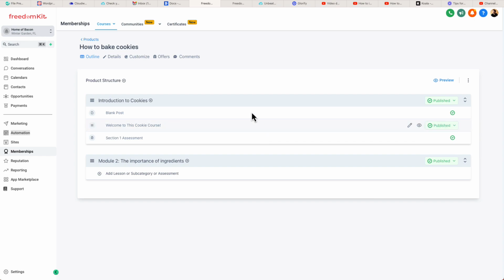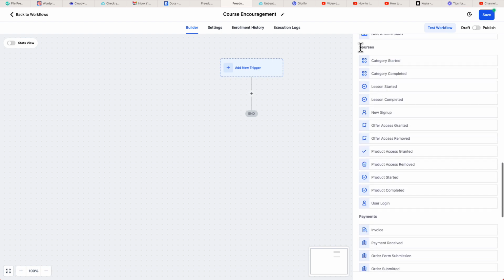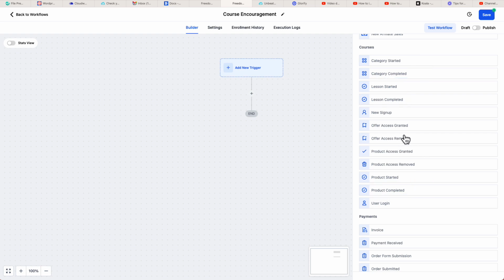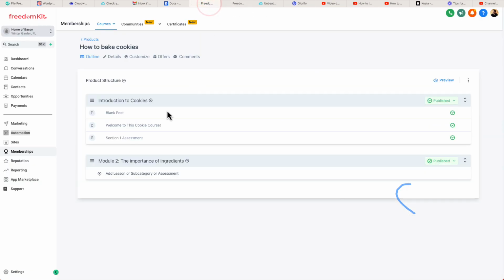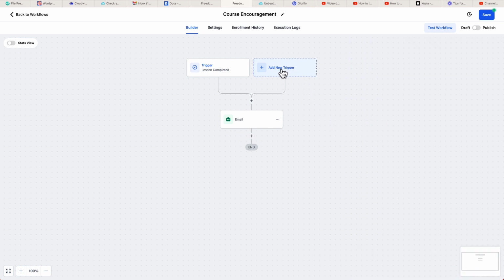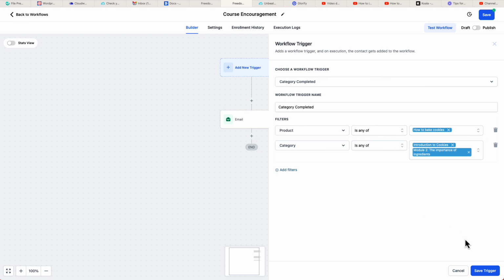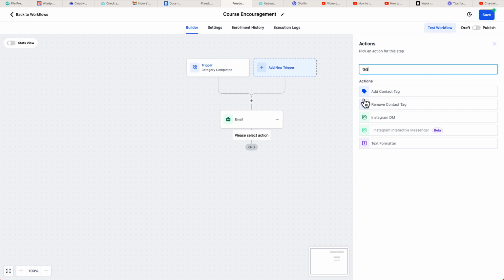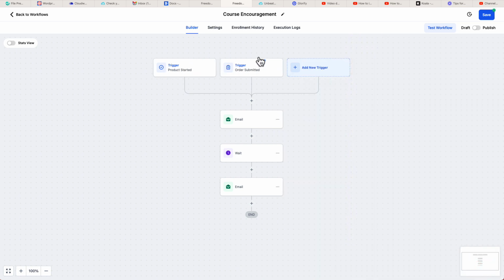3 ways to encourage students to complete their courses in Freedomkit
This video will show several workflow trigger ideas to increase course engagement in Freedomkit!